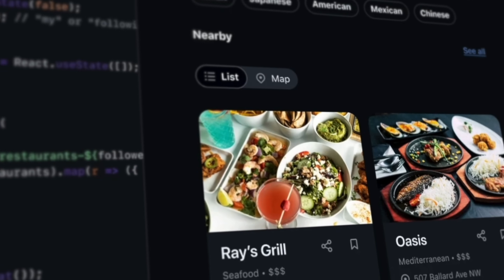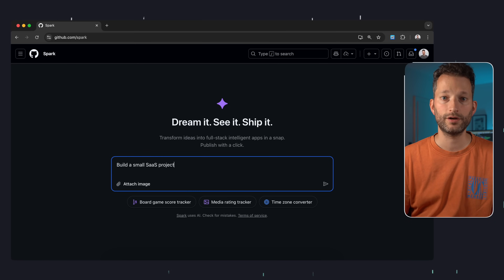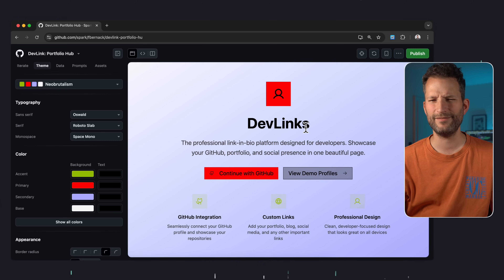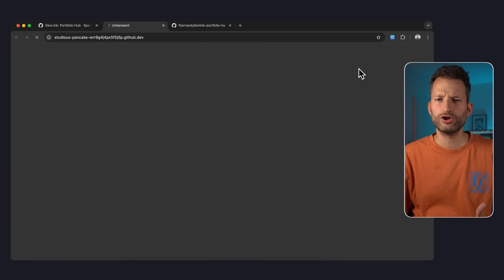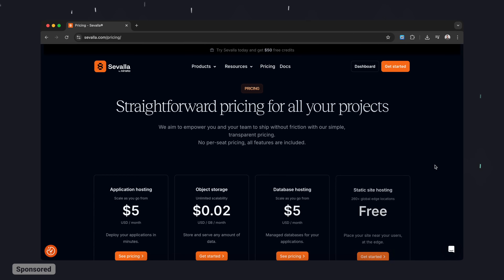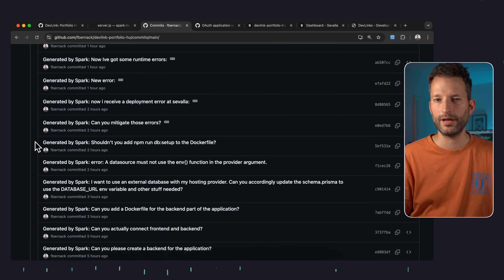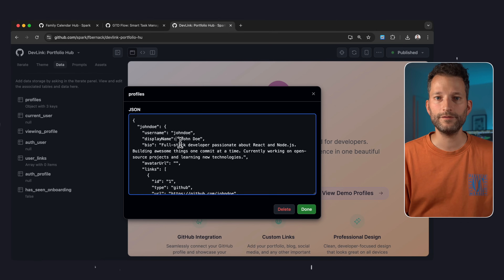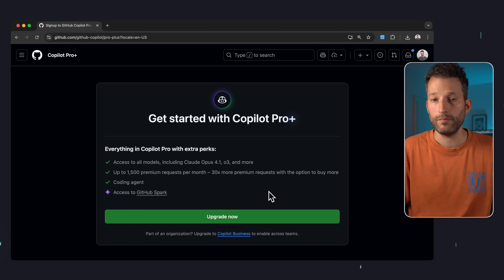How I Built a Web App in Minutes With GitHub Spark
Can GitHubSpark really build and ship full-stack web apps in minutes? In this video, I test every feature, try to build real projects with AI, and show where Spark shines. And where it still falls short...

🍿 Chapters:
00:00 Intro
01:57 Create Your First Spark
03:28 Features of GitHub Spark
08:46 Let's Add Some Logic!
11:08 Is GitHub Spark Worth It?